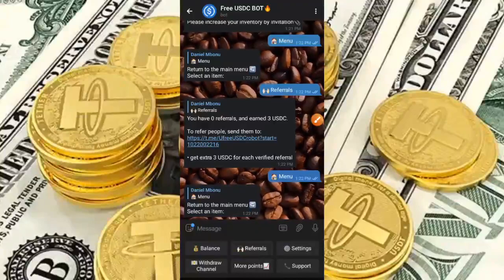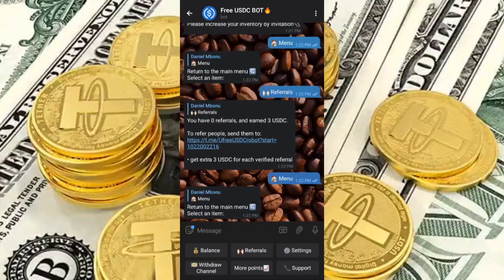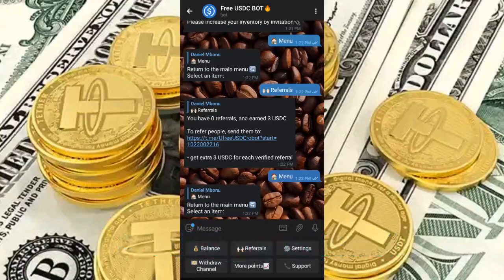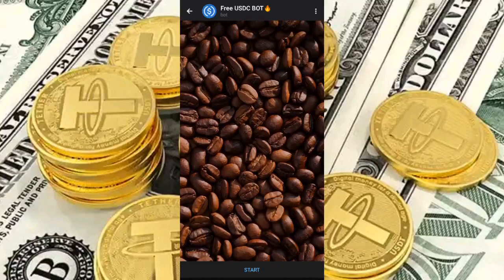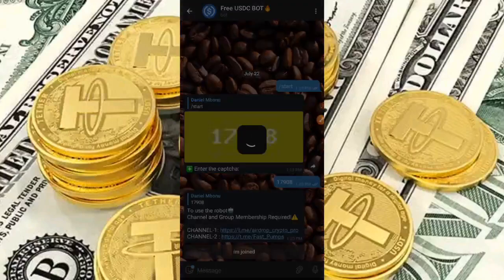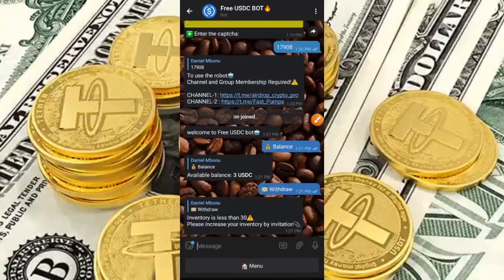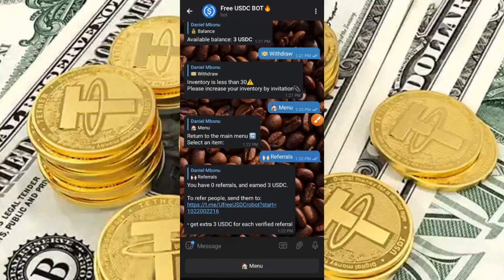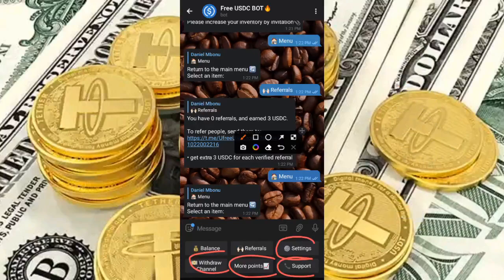EARN FREE $3 In USDC Every hour (Snapshot Proof): Earn USDC Without Mining Or Invest | USDC News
In today's video you are going to Learn how to earn $3 in USDC every 1 hour for free.

My no 1 recommendation for buying Cryptocurrencies in Nigeria (Best Cash And Crypto App To buy Cryptocurrency in Nigeria):